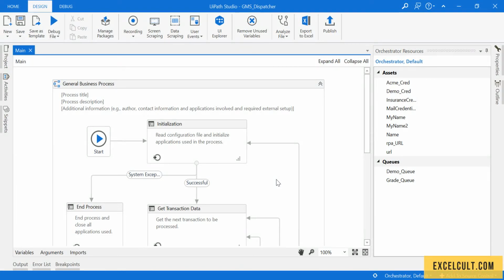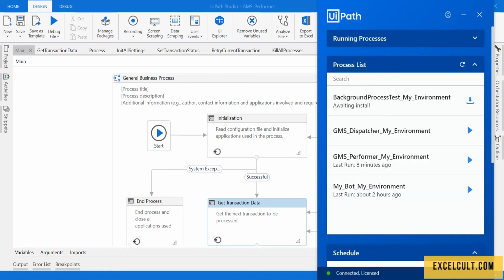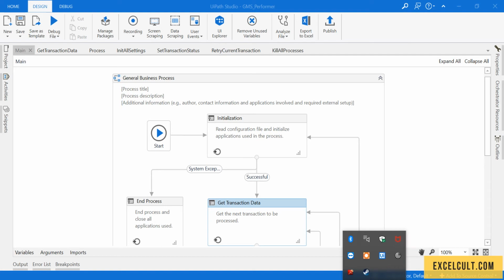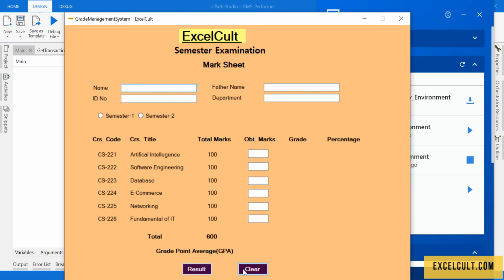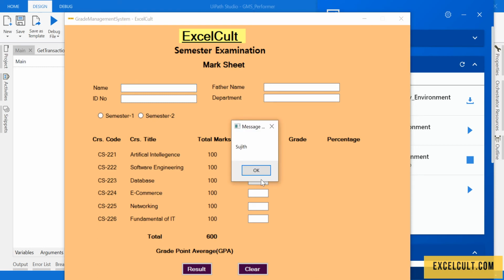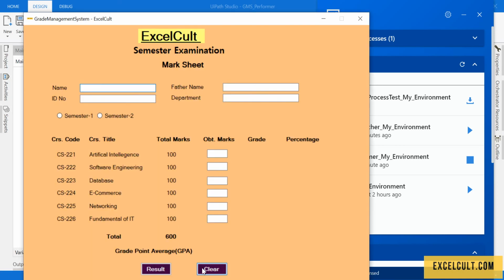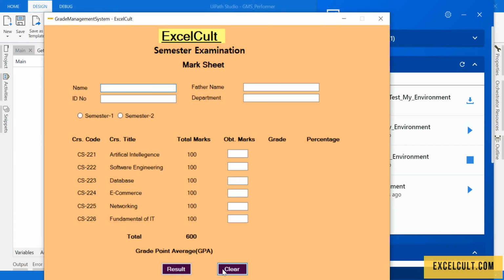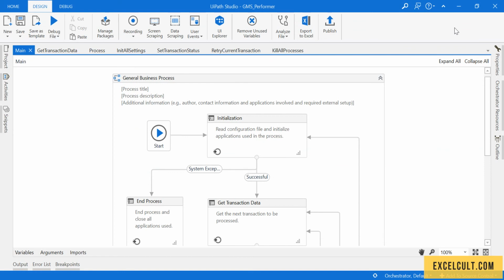UiPath Project 7 - Final Run!!! - Part 20